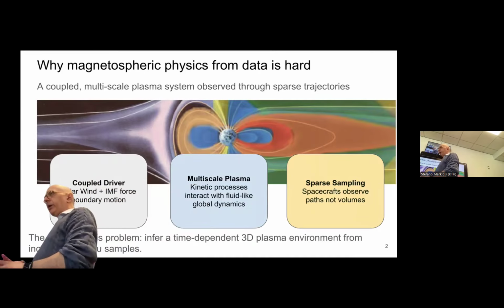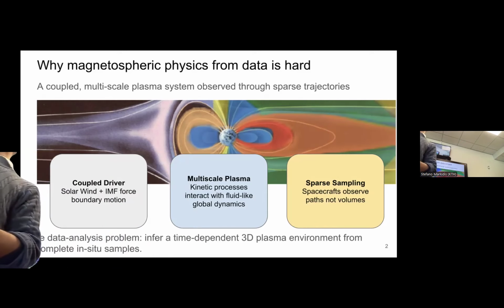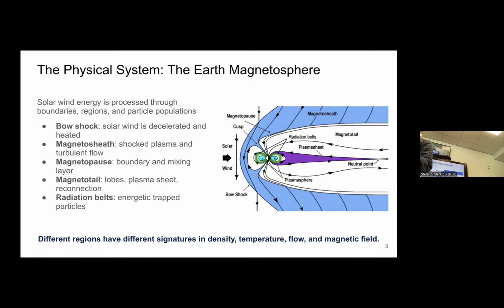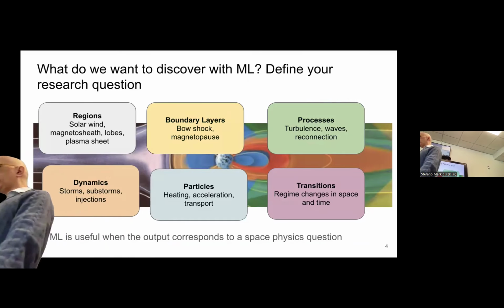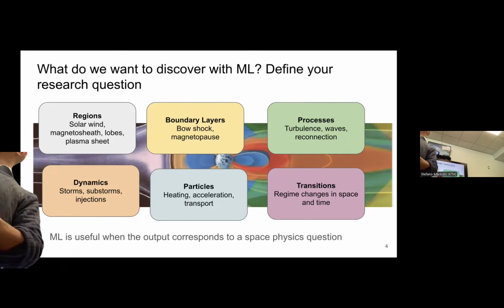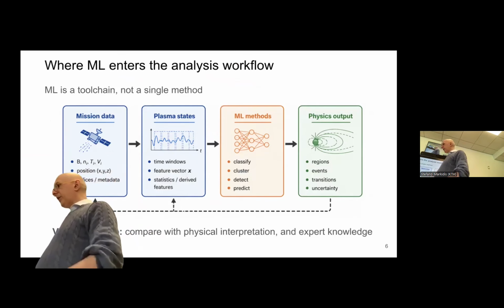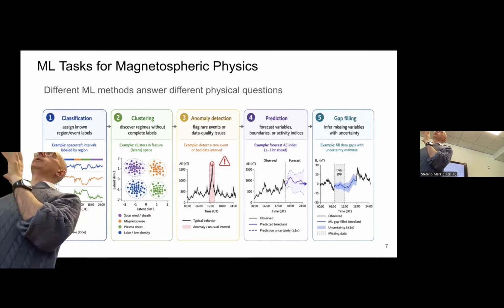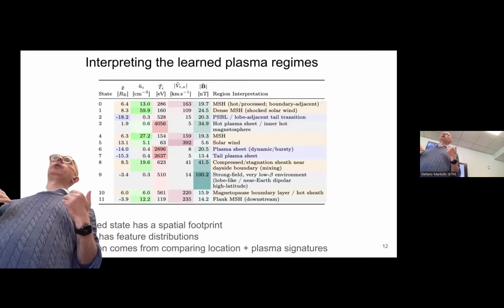Summer school on Machine Learning for Space 2026 Day 2 Lecture 1 - Magnetospheric Classification